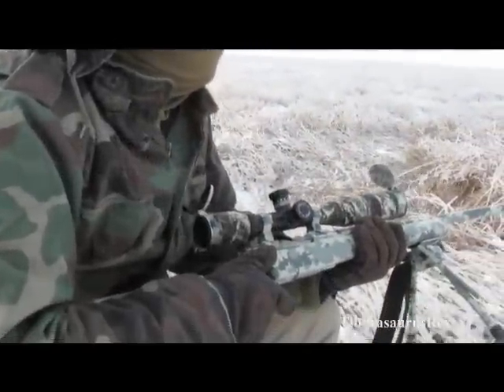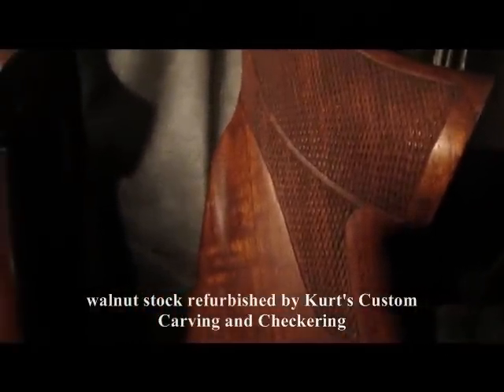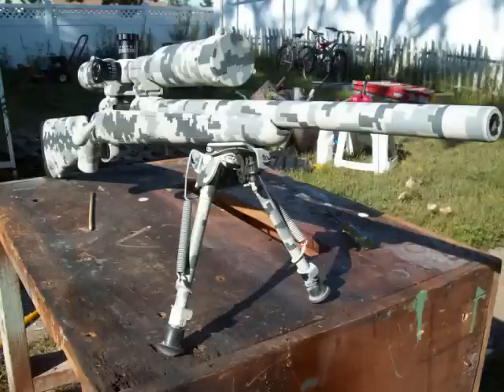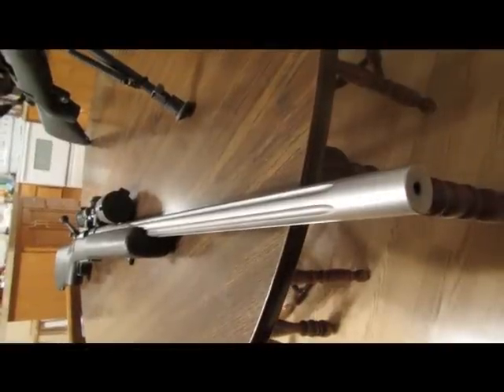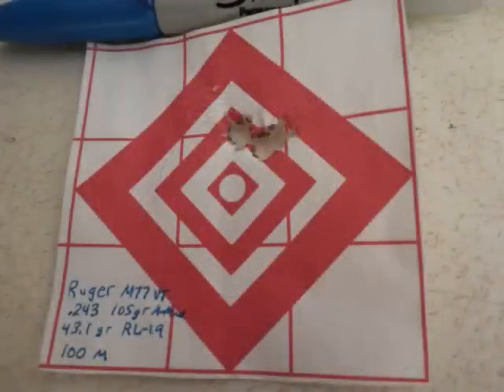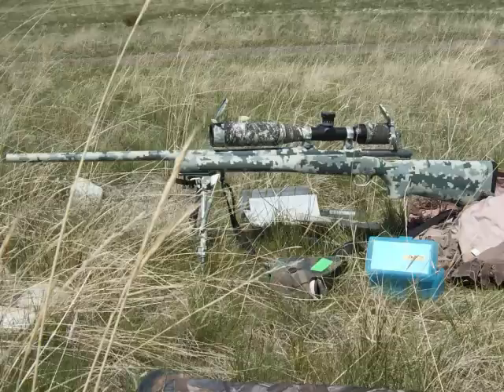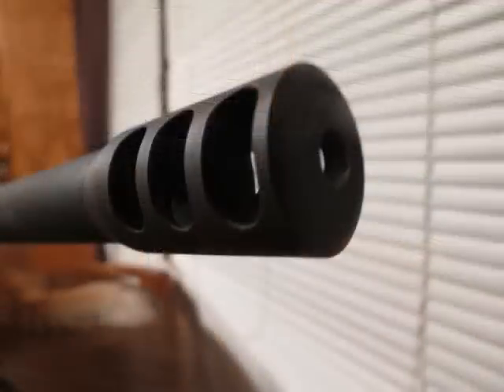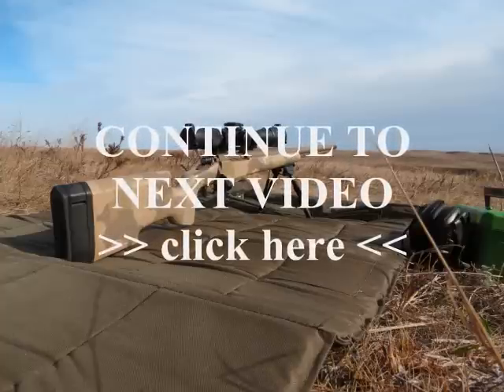Long Range 101 Part 12 - Rifle Selection (1/2) - Rex Reviews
Long range suitability of the Remington 700, Winchester 70, Savage 10FP, Savage 110FP, Ruger M77 Mark II VT, Colt AR-15, Armalite AR-10, DPMS .308 Target, Remigton Police Sniper Rifle, Armalite AR-50 and AR-30, USMC M40, M24 SWS, custom Remington rifles, Surgeon Rifles, and many more rifles are discussed in this video.  This is a showcase of some of the rifles featured in this video series and is not intended to be a comprehensive rifle overview.  This is simply a discussion of some typical long range rifles that are commonly used.

All of the music in this video were created by TiborasaurusRex (aka Zmateny Vojak).

Song Title: Dawn of the Day
Music and Lyrics written by:  TiborasaurusRex
Instrumentation and Vocals performed by:  TiborasaurusRex
Album: N/A